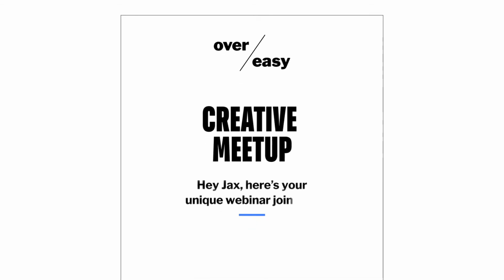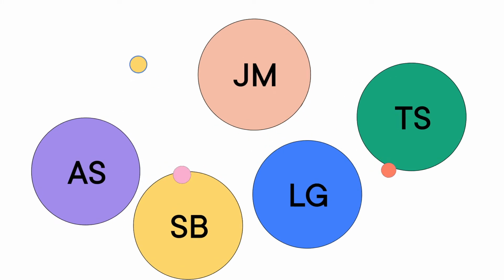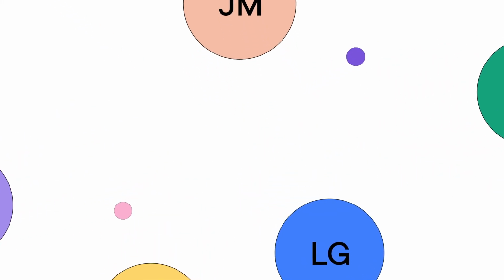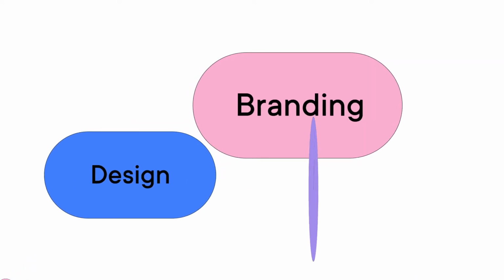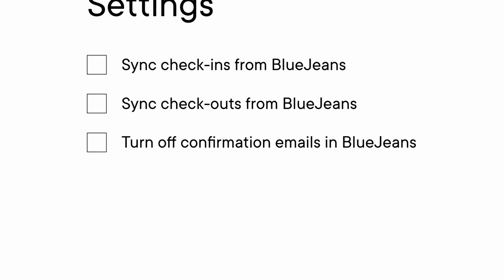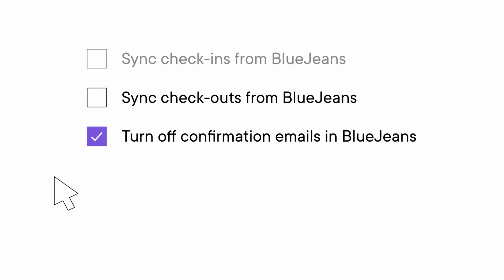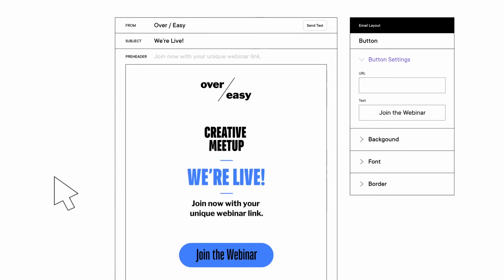Send Zoom or BlueJeans Webinar URLs in Your Splash Emails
Splash users integrated with Zoom or BlueJeans can now insert each guest's unique webinar join URL into their, including confirmations and reminders.

This allows hosts to brand and design each email, and exercise full control over their pre-event email cadence — meaning precisely when and how often their emails are sent.

For any integrated event, just add one of the following tags to your emails, and Splash will do the rest.

For Zoom: [zoom_webinar_join_url]
For BlueJeans: [bluejeans_webinar_join_url]

To start using this new functionality, your Splash team's Admin or Integration Specialist just disables confirmation emails from being sent from Zoom or BlueJeans. It's a single checkbox in the Integrations Manager.